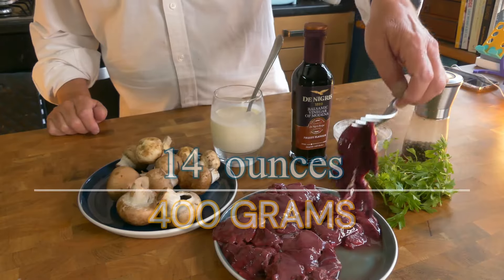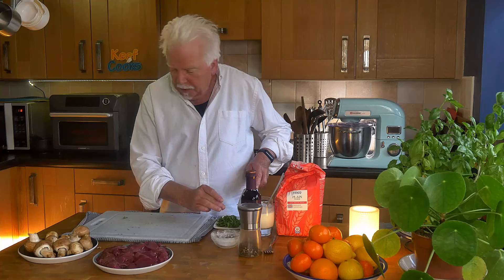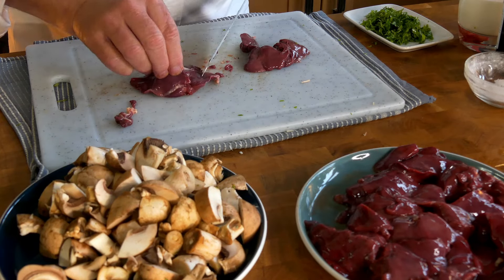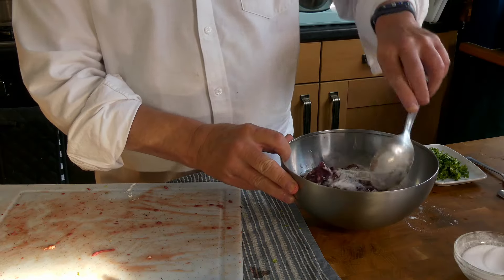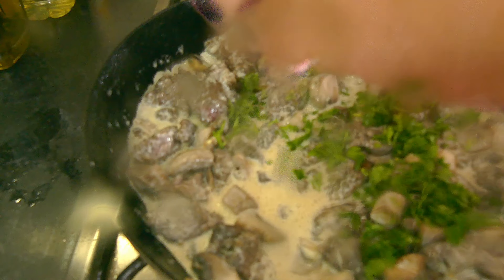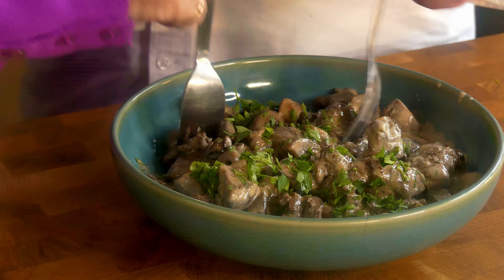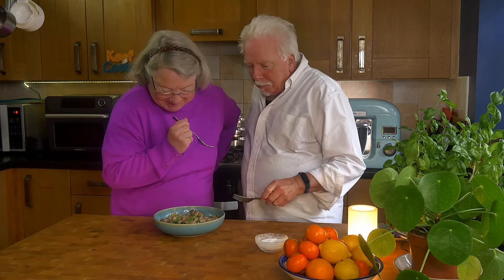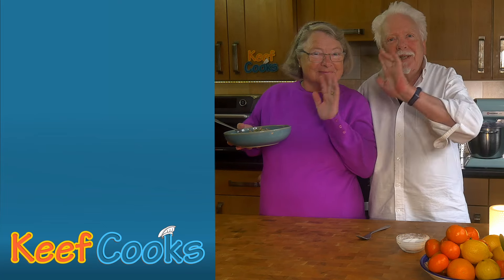Chicken Livers with Mushrooms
Chicken livers with mushrooms is cheap, quick and easy to make. It's also delicious.